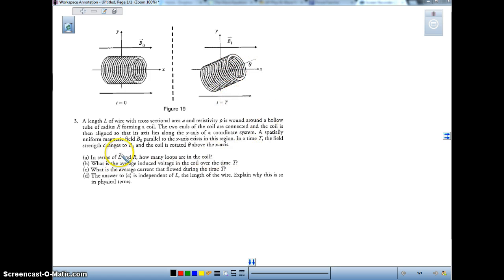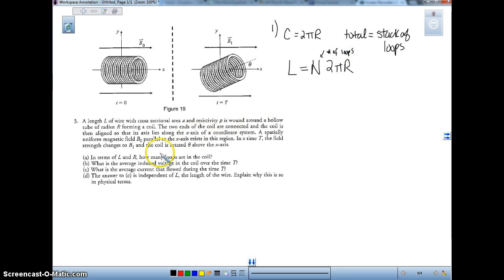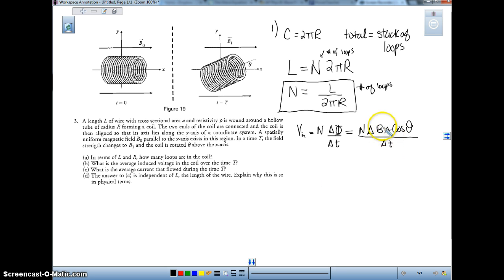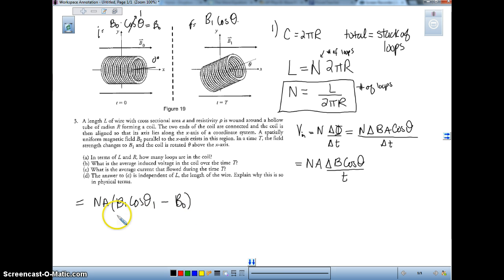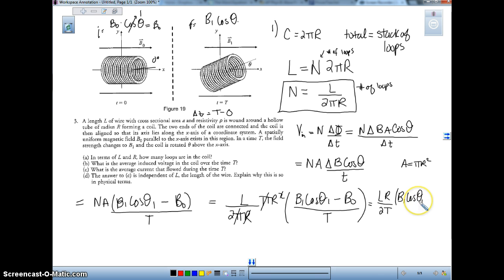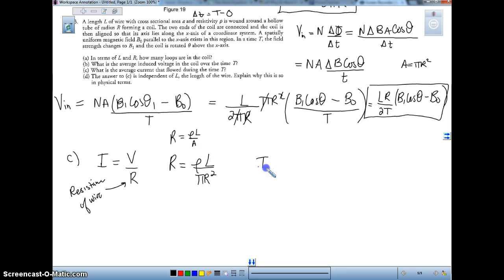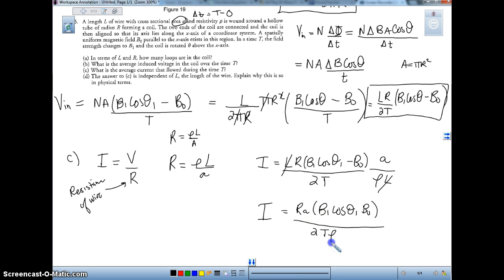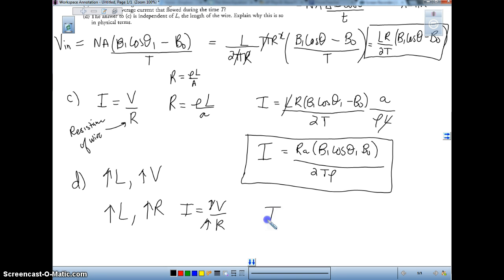Problem 3 FR Magnetism